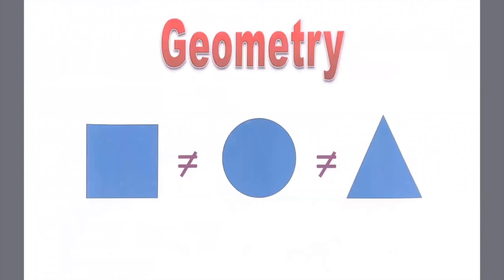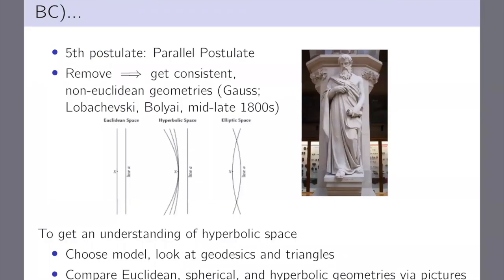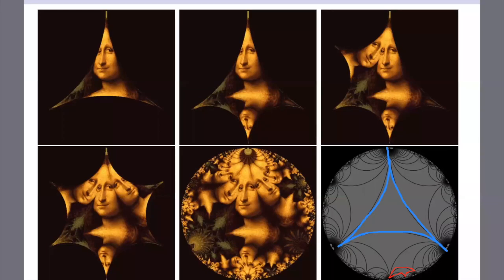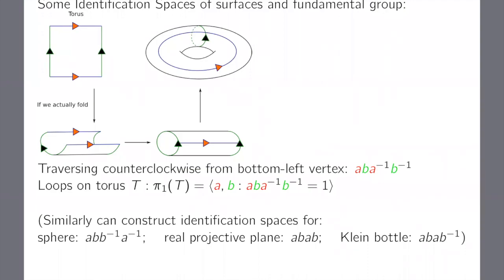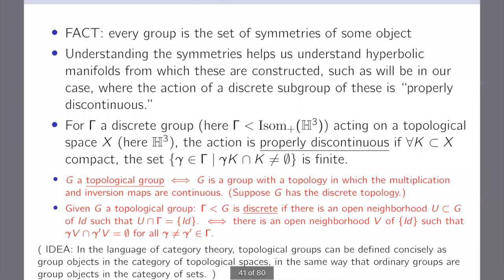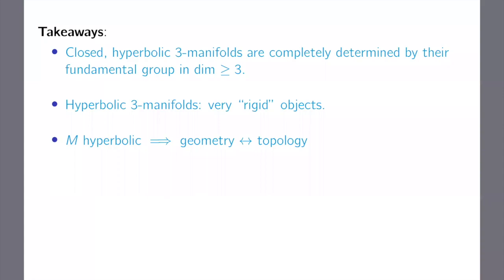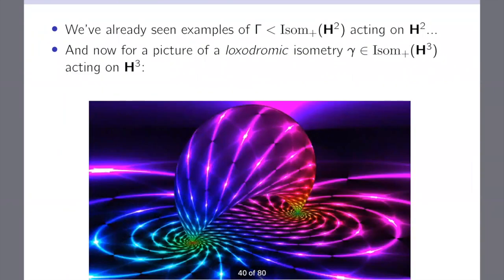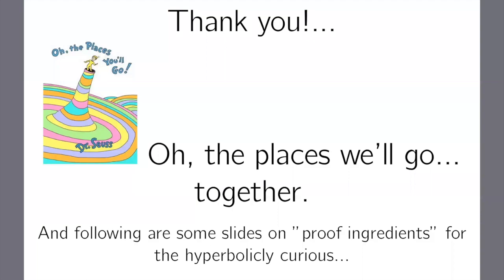Lathisms Lecture: Introduction to hyperbolic 3-manifolds and ideas of quantitative Mostow Rigidity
What makes hyperbolic 3-manifolds and related results interesting? We will gain an understanding of hyperbolicity via introductory material, providing a framework for a celebrated result in the study of manifolds, The Mostow Rigidity Theorem, which gives a remarkable bridge between the geometry and topology of complete, finite-volume hyperbolic n-manifolds in dimension at least 3. In particular, the topological type of a closed, orientable, hyperbolic 3-manifold $M$ completely determines its geometry. We aim to understand the relevance of the question: how can this result be quantified? We will then explore different math "ingredients" involved in joint work with Peter Shalen which investigates the question through the lens of imposing natural restrictions on a mathematical object, the fundamental group of $M$, and provides new lower bounds on volume that improve manifold classification.